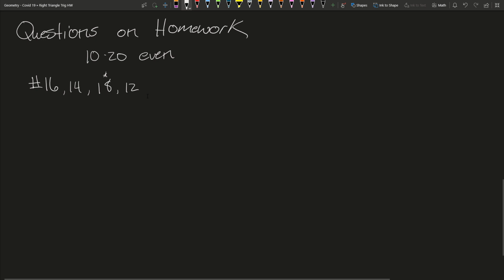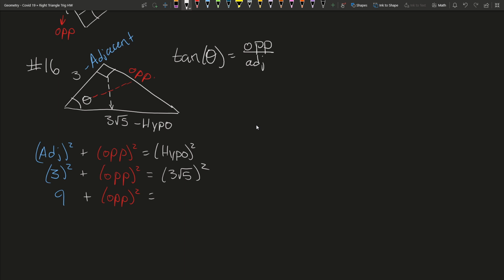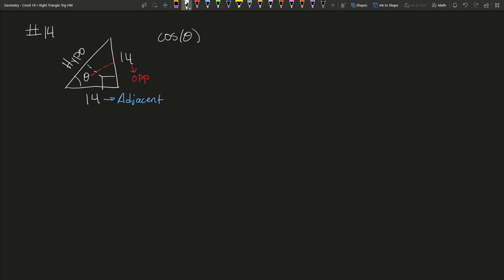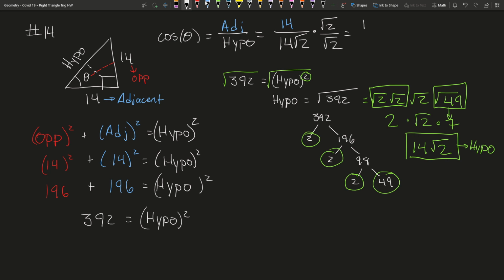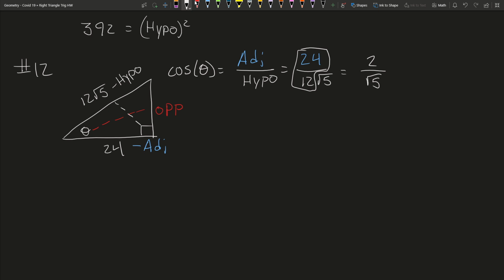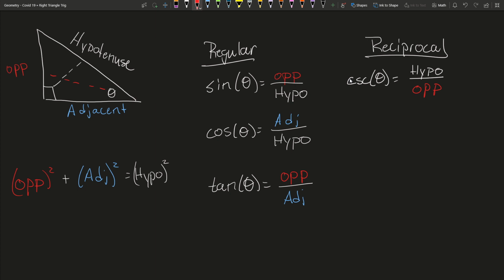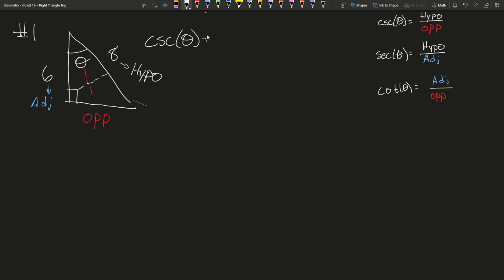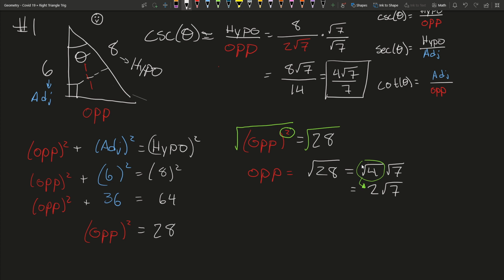4/02 - Geometry- Period 3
Review
Reciprocal Functions
Introduce Homework